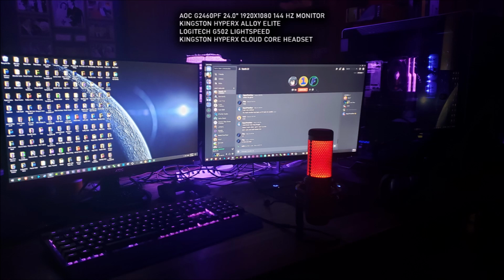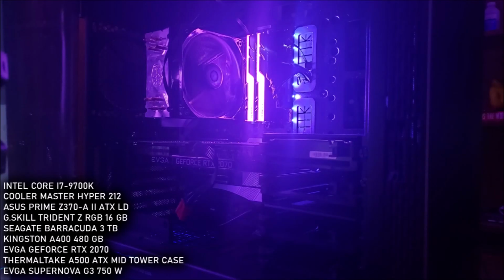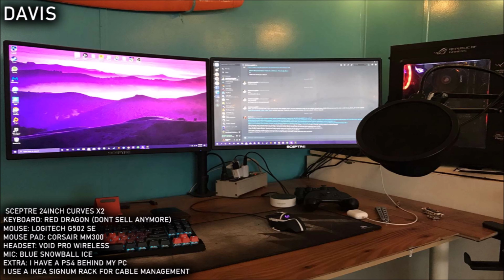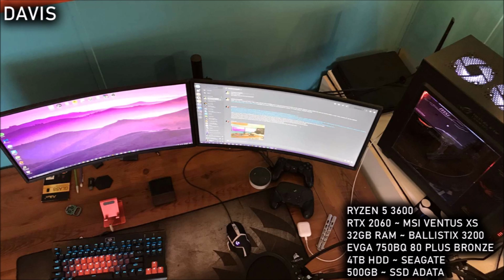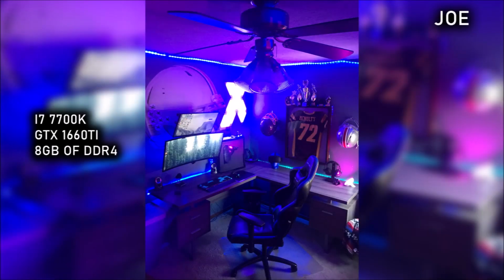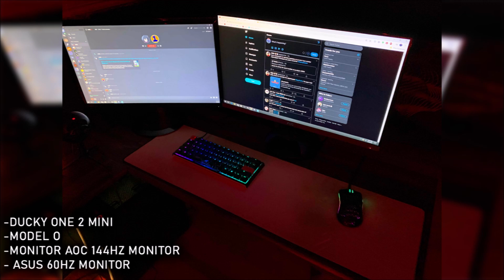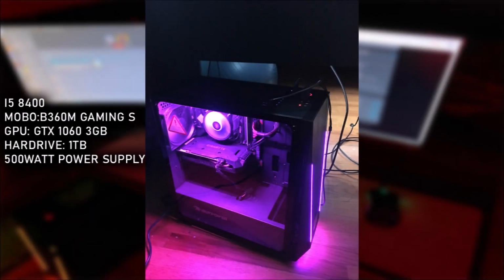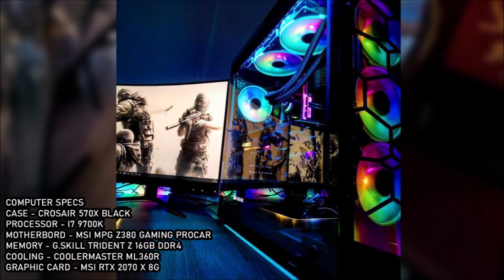SetupMayhem Episode (1)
►I hope you enjoyed the video it's my first time making one in quite a while so I hope you enjoyed feel free to give some criticism in the comments section.